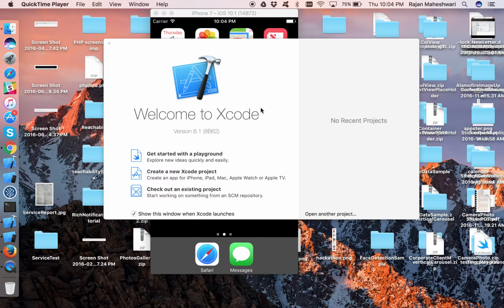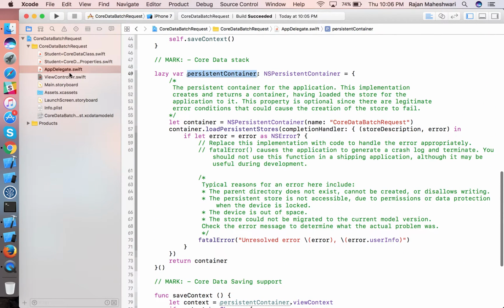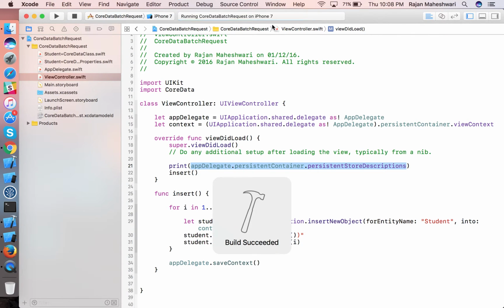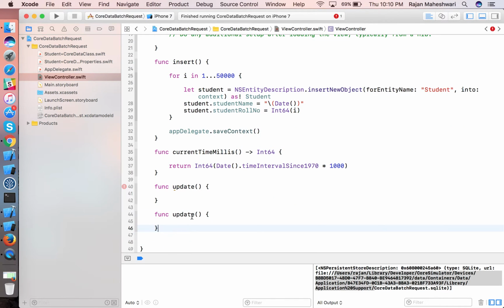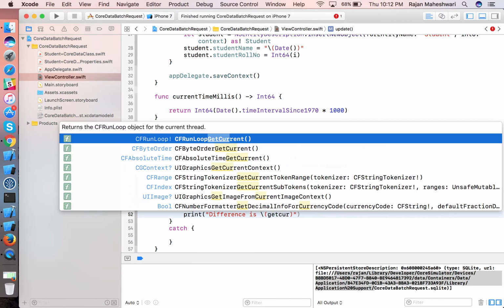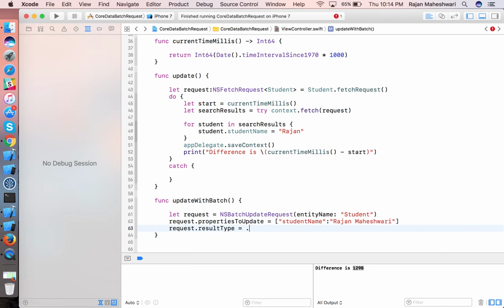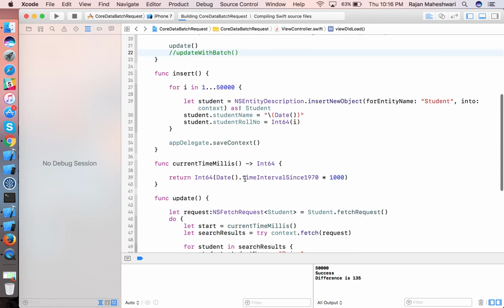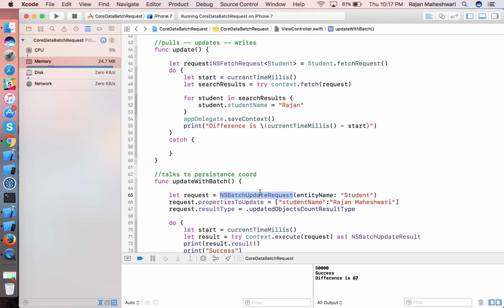NSBatchUpdateRequest in Swift and its advantage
In this tutorial, we will see how to implement the NSBatchUpdateRequest of Core Data introduced in iOS 8+ in Swift 3.x version. Also we will see why NSBatchUpdateRequest is better than the normal update of CoreData by comparing the memory usage and execution time in milliseconds.

Written a blog here for complete understanding.